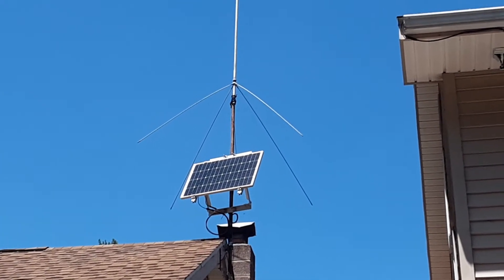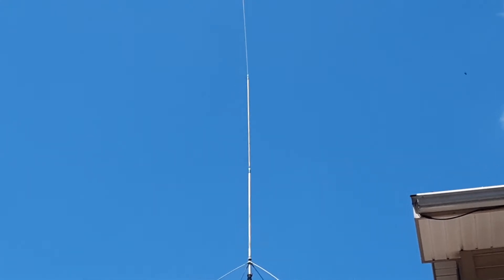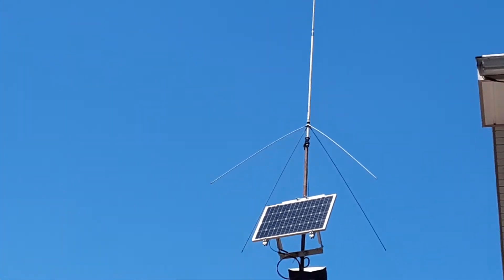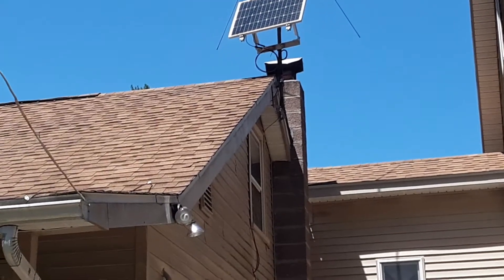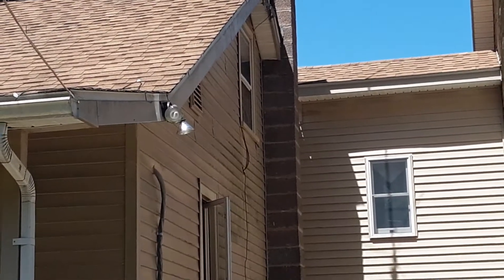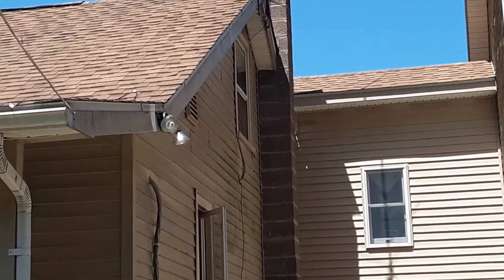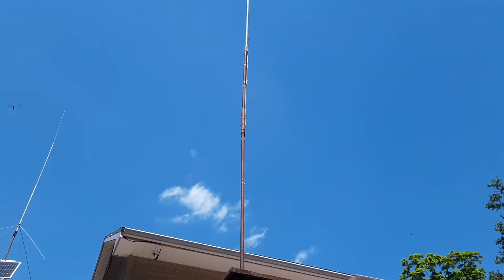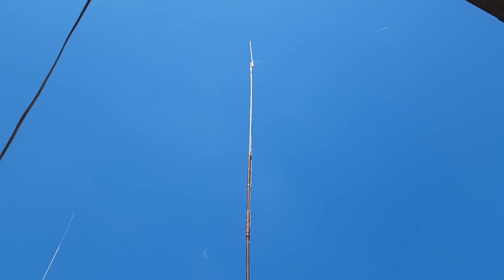Ham radio solar setup part 2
HQST 100 watt solar panel
Antron A99 10 meter antenna
Diamond X50a 2 meter 70 cm

73